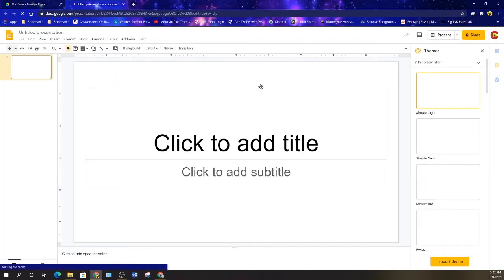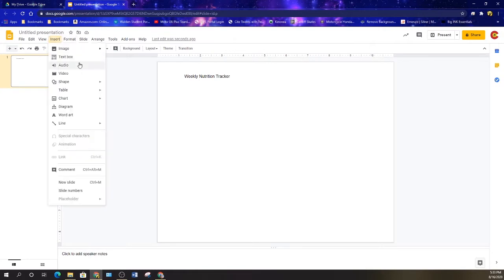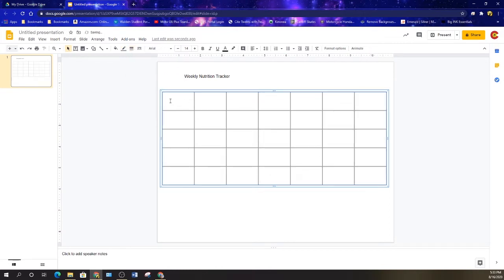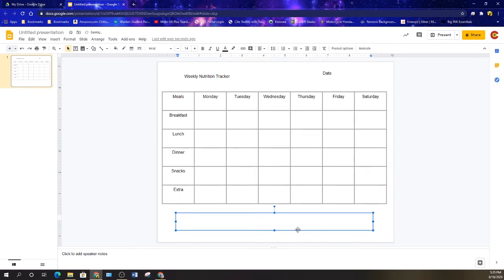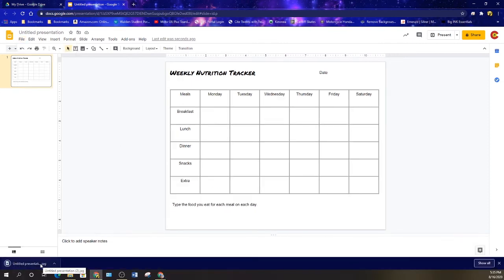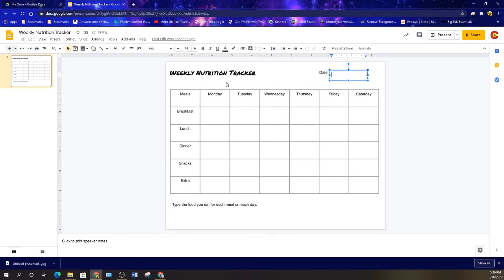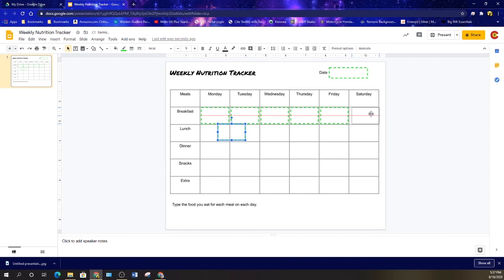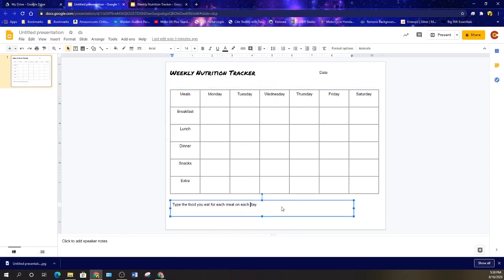Create a Digital Worksheet and Turn to Fillable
Using Google Slides to create worksheet, then using Google Slides to make worksheet fillable for posting in LMS for schools.